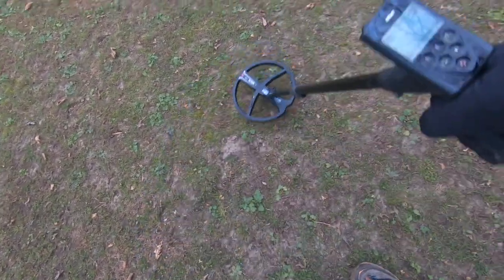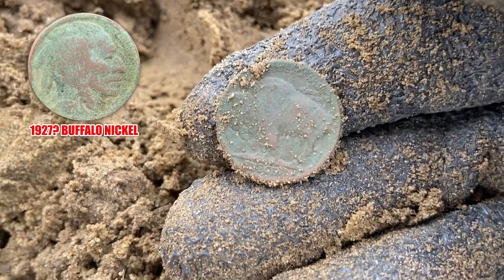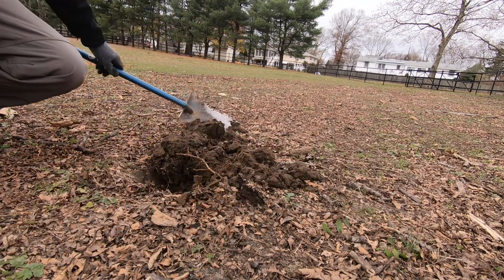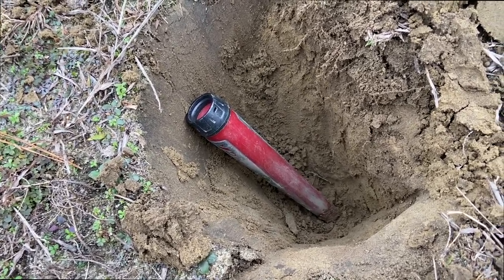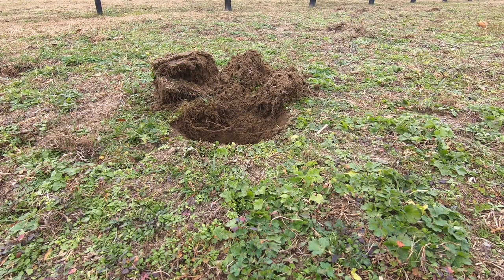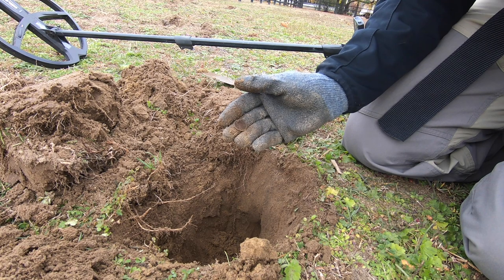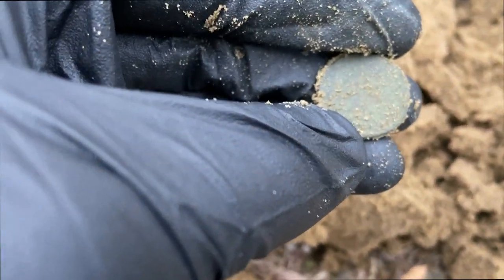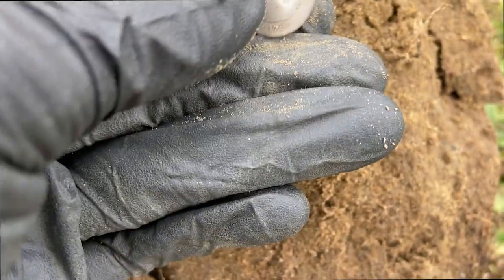XP Deus Magnum Program Finds Awesome Silver!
On my latest metal detecting outing using my XP Deus and Magnum program, I return to the horse farm that has treated me and James so well. On this hunt I find some great bits of silver!